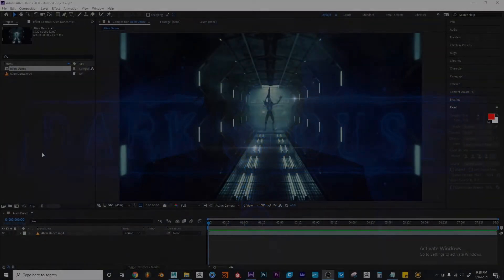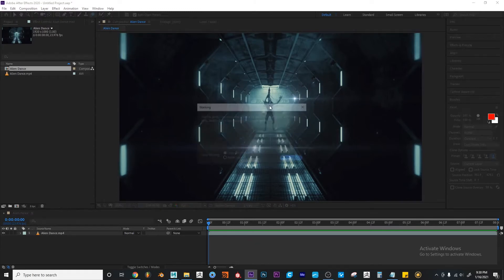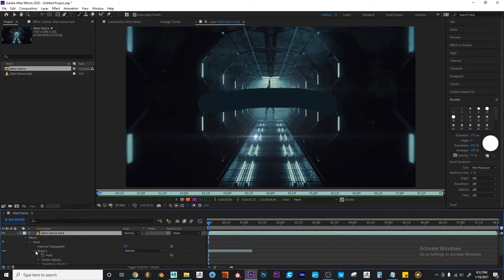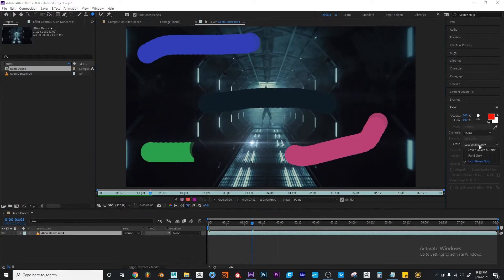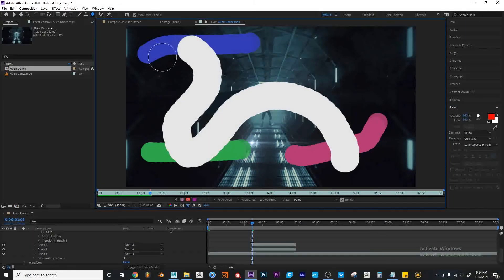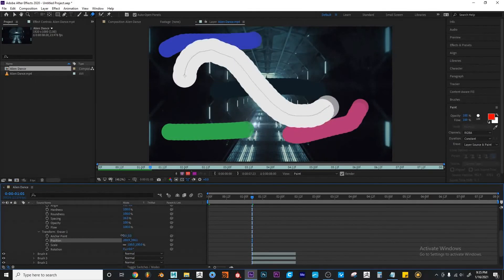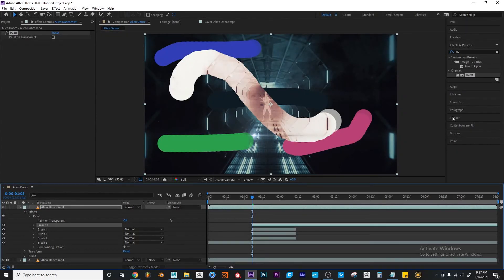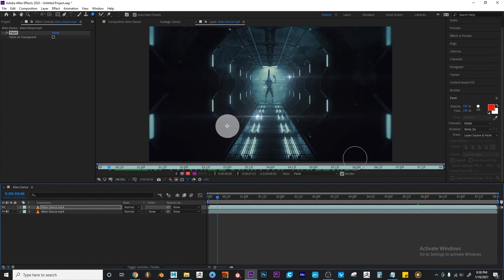After Effects Tutorial For Beginners Eraser Tool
In this clip I will show you the basics of the Eraser Tool, its property's and how can we use them in our work.

We will talk about how to get comfortable with the software and create a look that we like and feel comfortable working with.

After Effects Tutorials for beginners Adjustment Layers

Tools like After Effects Plugins